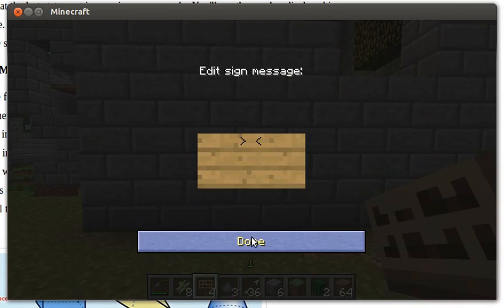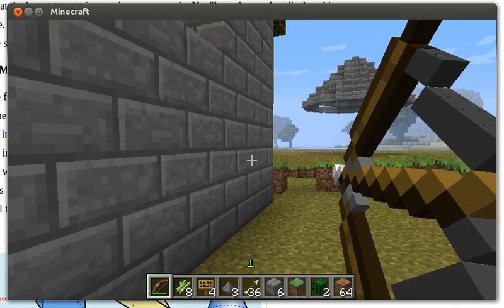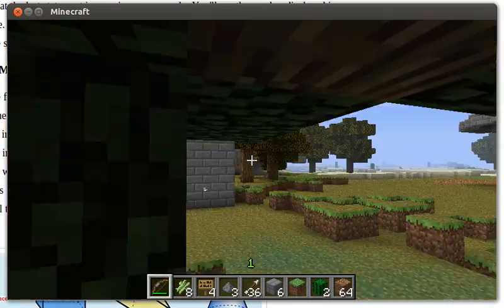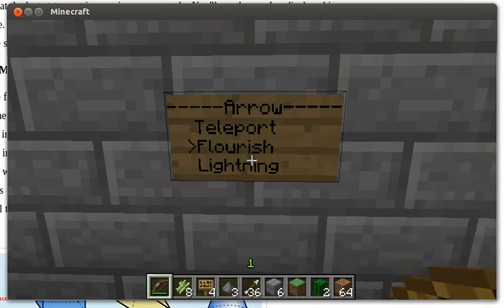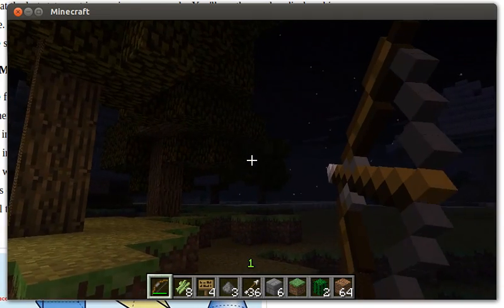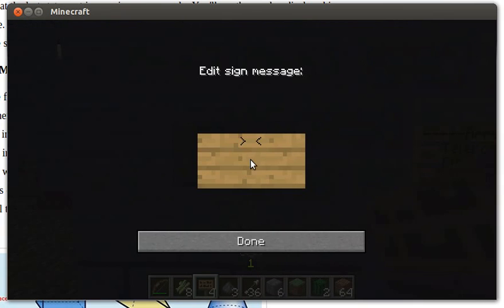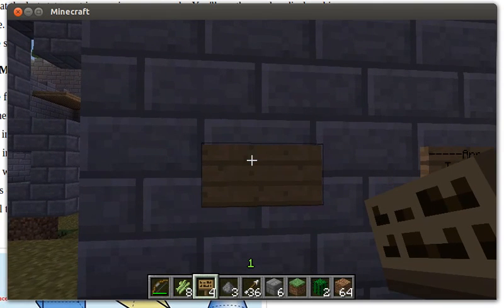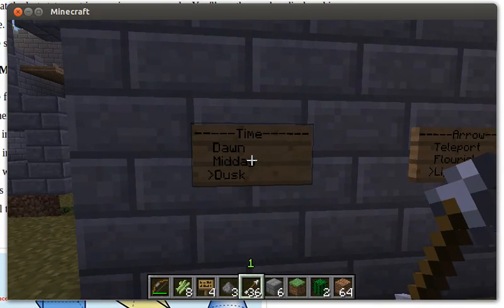Exploding Arrows, Teleporting Arrows, Lightning Arrows and other Minecraft stuff.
A quick demo of how ScriptCraft can be used for more than just building. It can be used to add new types of arrows and signs to the game. The possibilities are endless and coding in Javascript is easier than coding in Java.